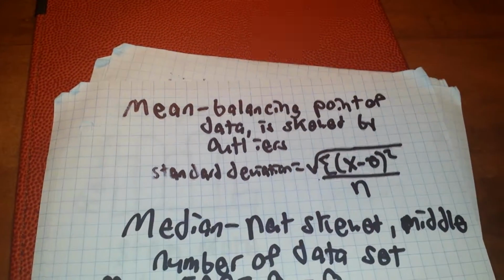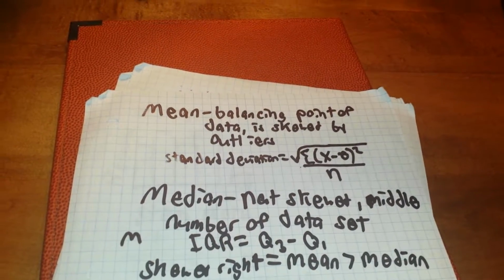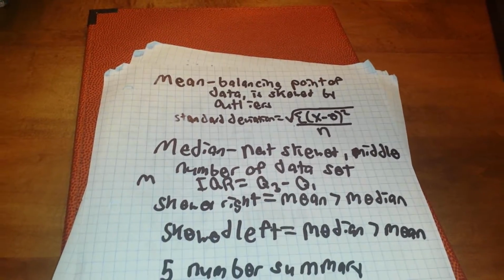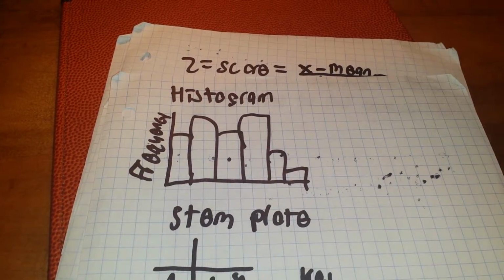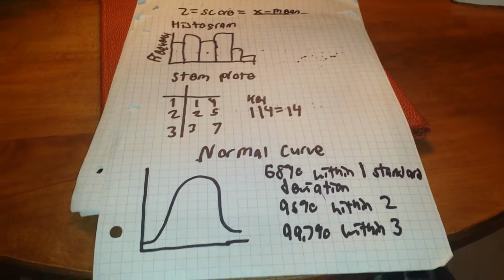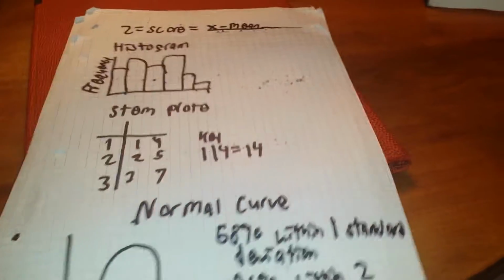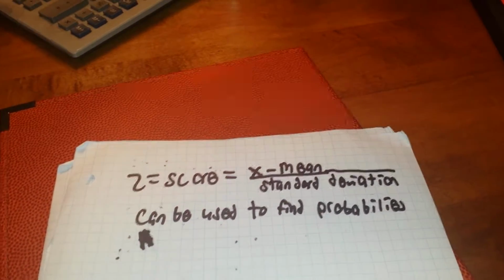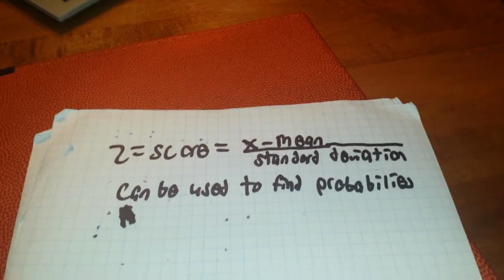AP STAT EXTRA CREDIT VIDEO